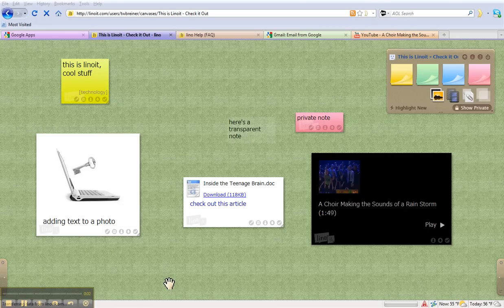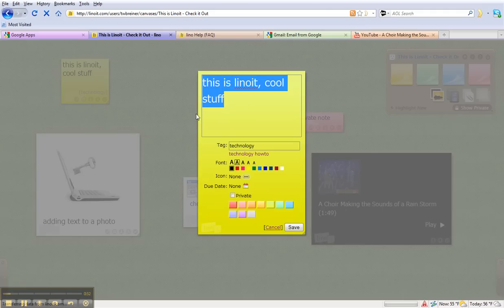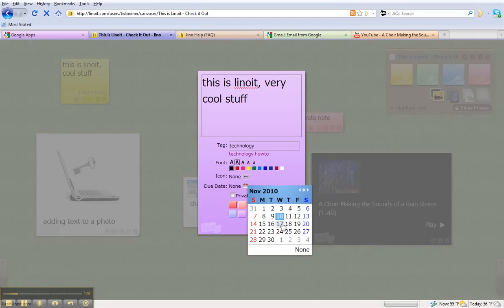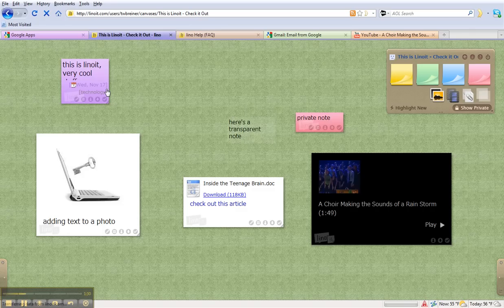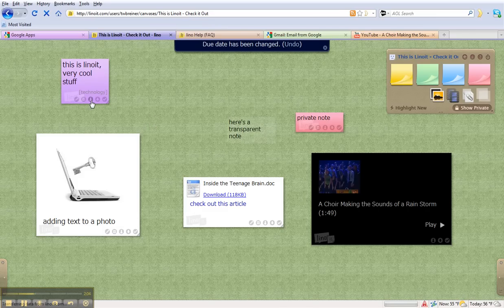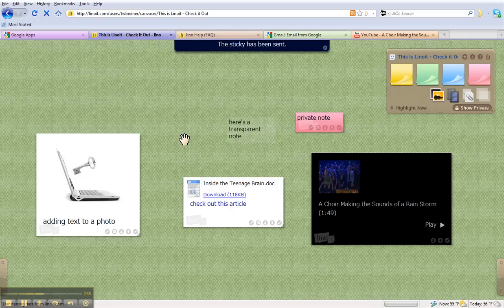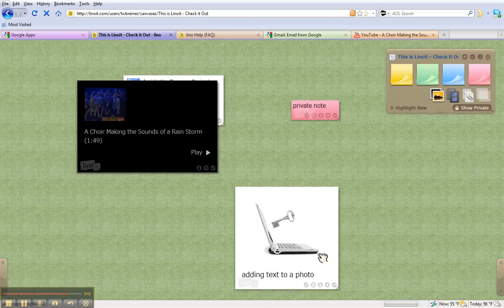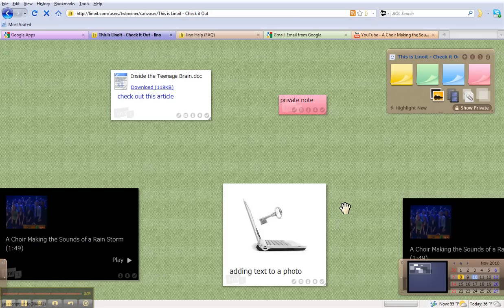Linoit Beyond the Basics